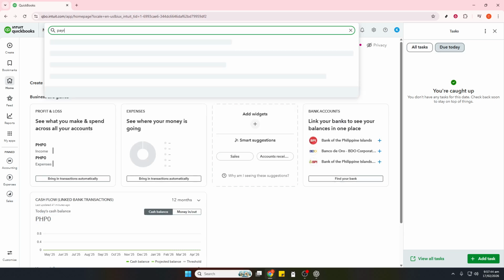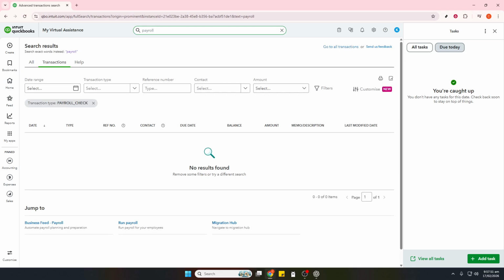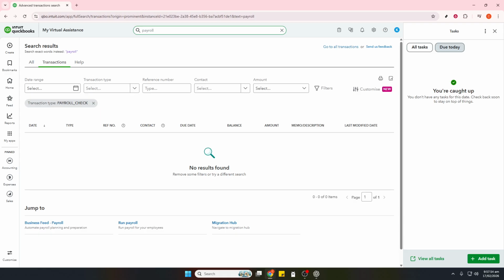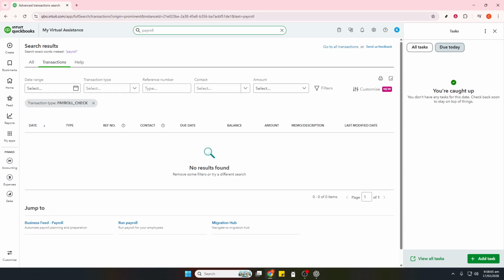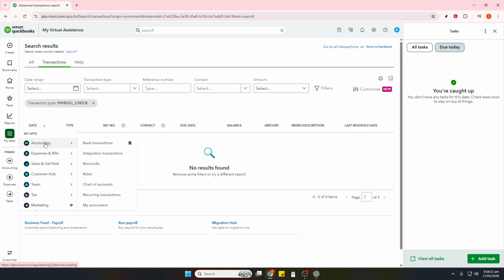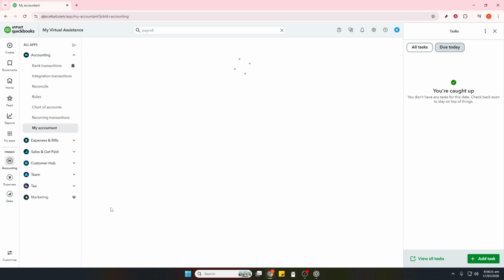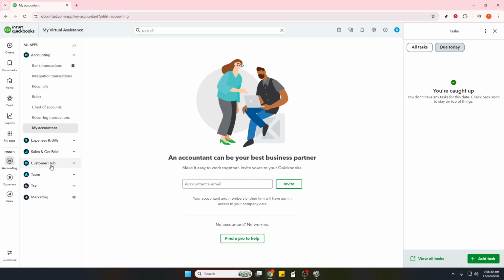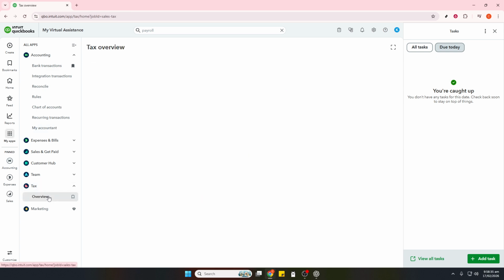How To Manually Take A Payment With A Quickbooks Online Account With…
Sometimes you don't have a card reader, or your customer is on the phone ready to pay. In this updated 2026 tutorial, I'm showing you exactly how to manually enter credit card and bank information into QuickBooks Online to get your funds processed immediately.